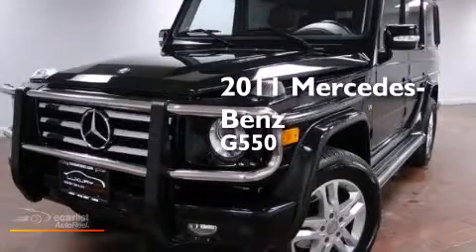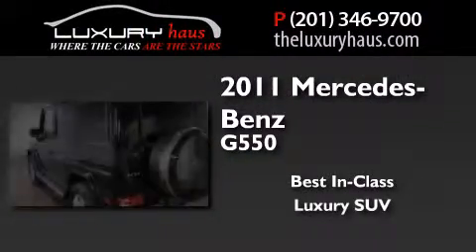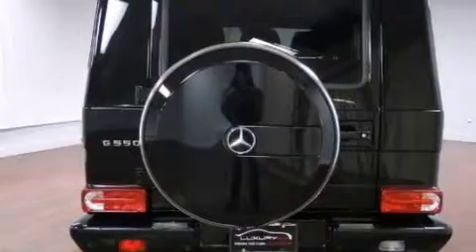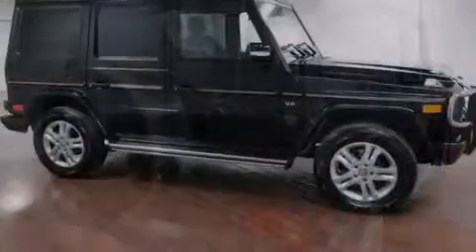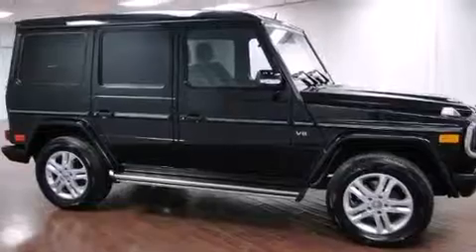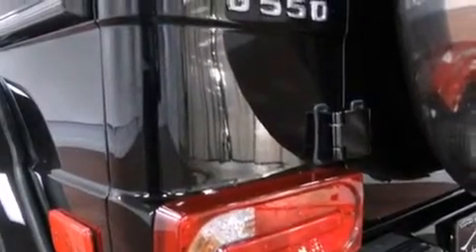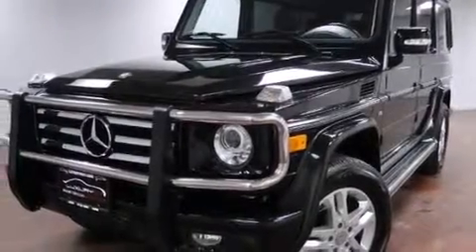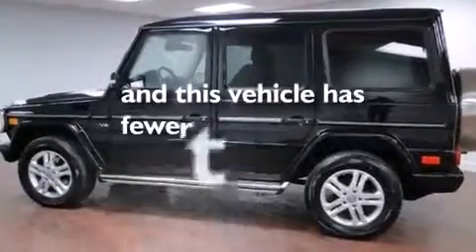Used 2011 Mercedes-Benz G550 V8 1 Owner Clean Carfax Nav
We have been honored to serve the Leonia NJ area , we promise that your experience at our dealership will exceed your expectations ! Year : 2011 Make : Mercedes-Benz Model : G550, Engine : 5.5L DOHC 32-Valve V8 Engine Exterior : Black Miles : 30,921 Luxury Haus Grand Ave Leonia , NJ 07657